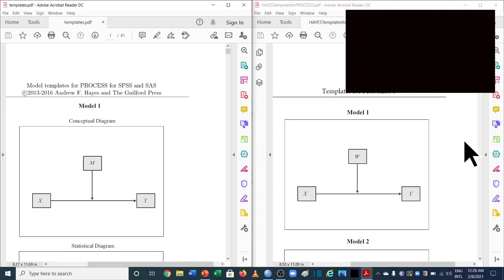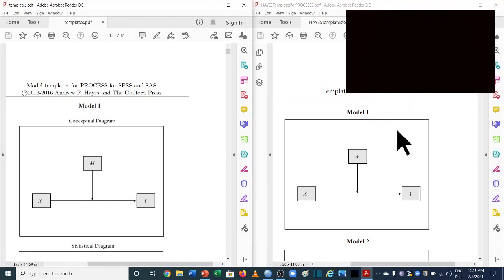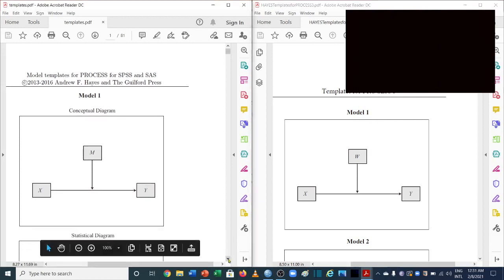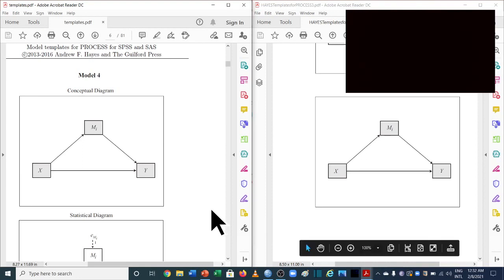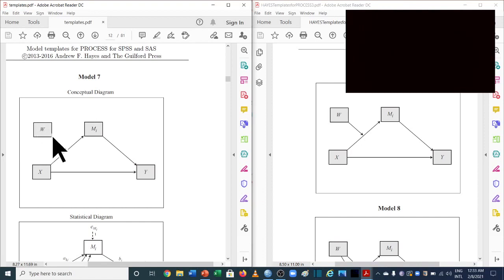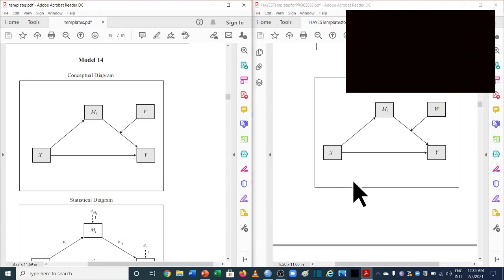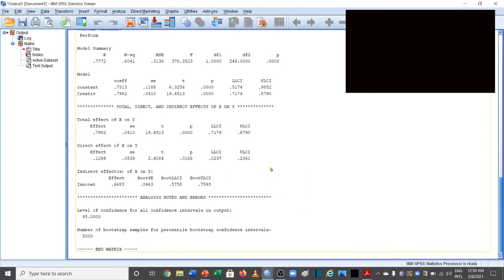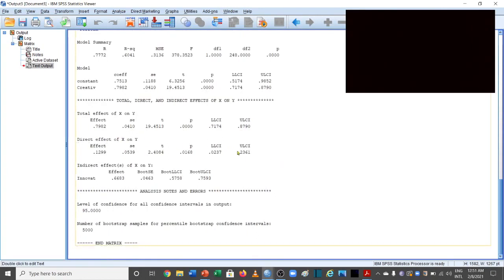Mediation Analysis using New Hayes Macro Process version 3.5: Changes in version 2.5 and 3.5.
This video explains Mediation Analysis using New Hayes Macro Process version 3.5: Changes in version 2.5 and 3.5. This video is about the new macro process of Andrew Hayes's, version 3.5. In this video, the difference between versions 2.5 and 3.5 is discussed. changes in Model 4 for mediation analysis are discussed in detail.